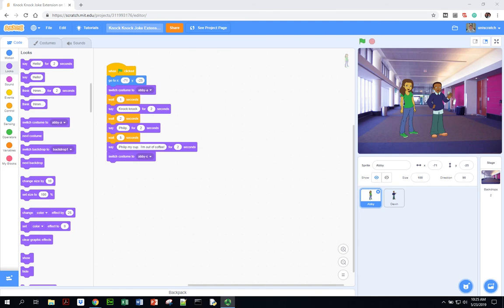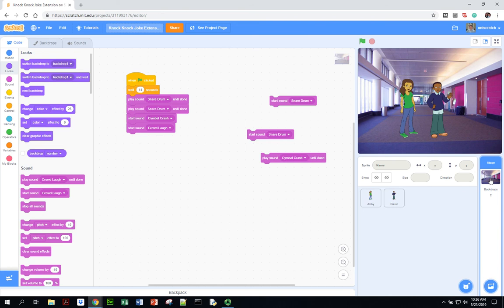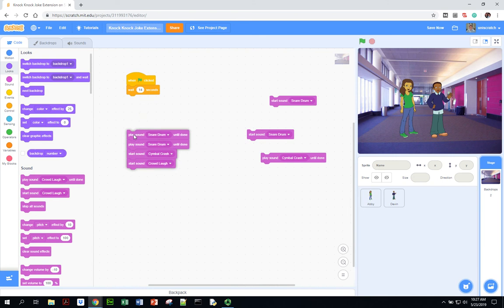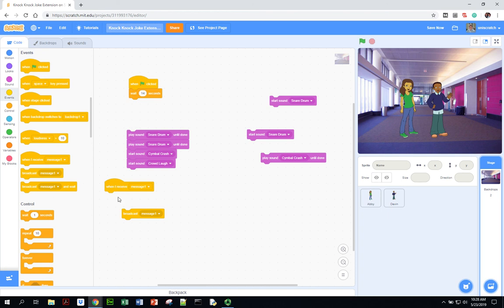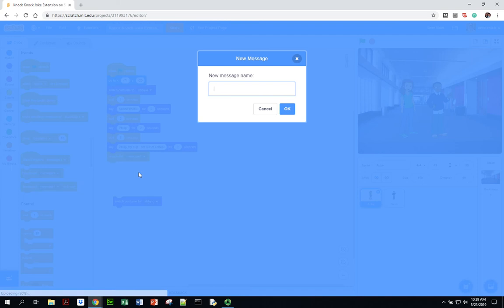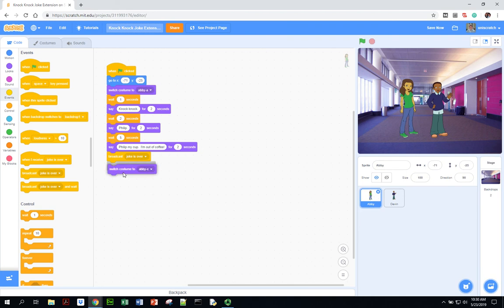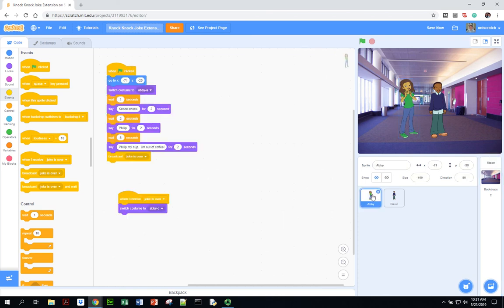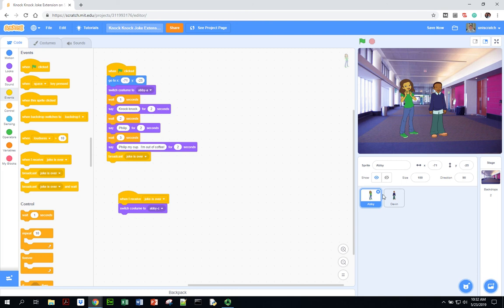Coordinating sprites with Broadcast and Receive